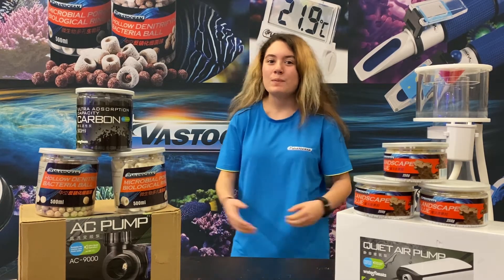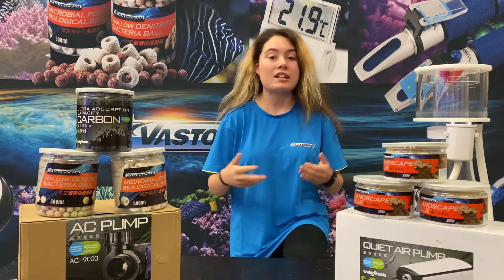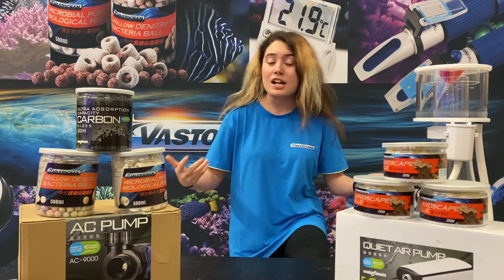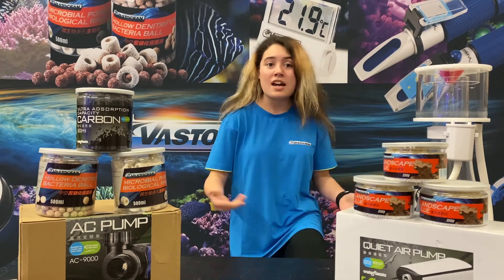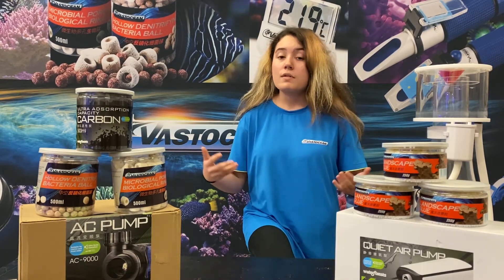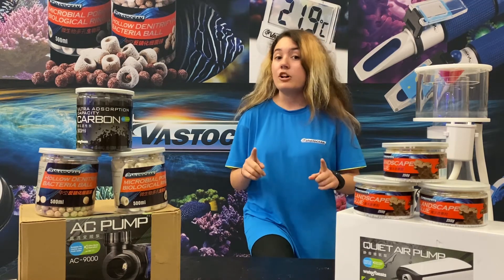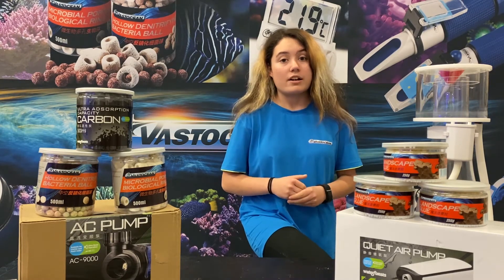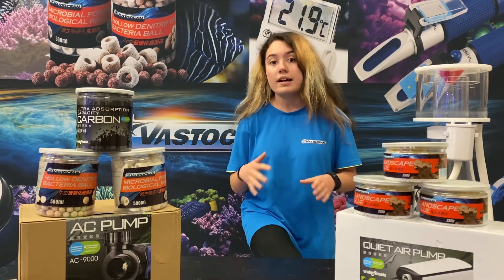Is tap water safe for your saltwater aquarium?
Today we visit the question is tap water safe to use in your Saltwater aquariums!
We believe it is ok to use as long as you use it in special occasions and use a water conditioner to remove Chlorine.
We also don't recommend the use of it if you have sensitive corals, as tap water usually carries high amounts of silicate and minerals!
It wont harm your fish but it can definitely start an algae bloom which could lead to some unhappy corals!
With that being said R.O. or distilled water is always recommended but if your in a pinch and need water right away and you fit the above criteria, water conditioner mostly fish, tough corals and ok with a possible algae bloom than your in the clear to use tap water!